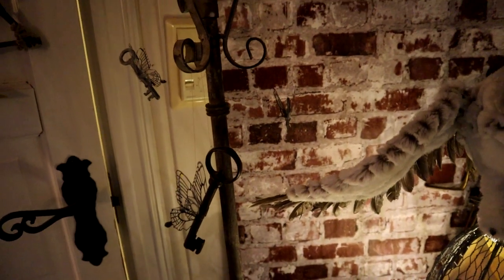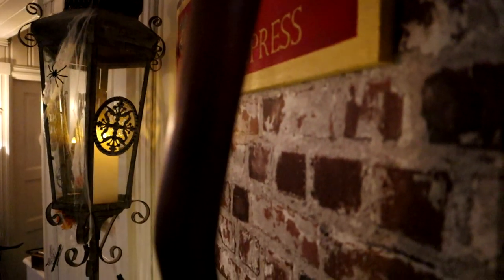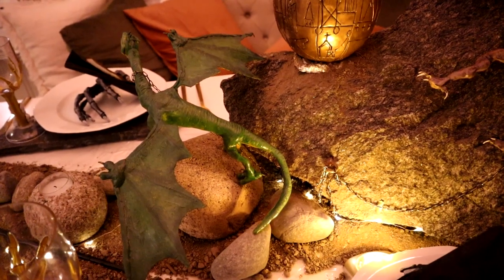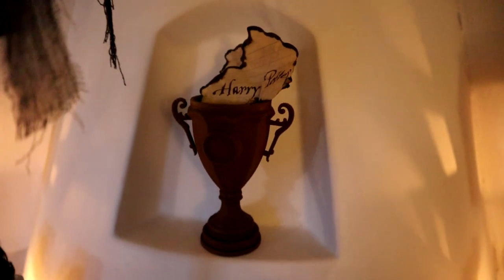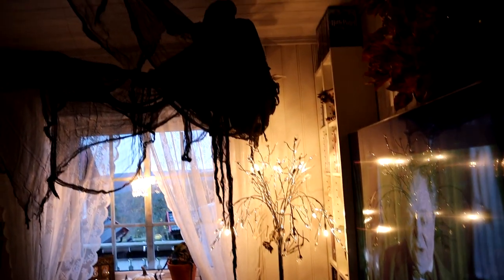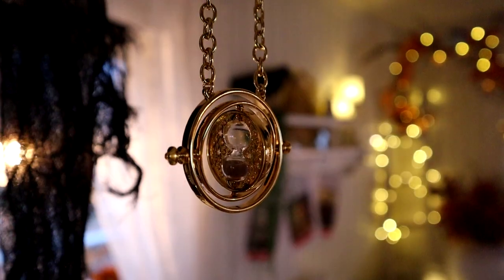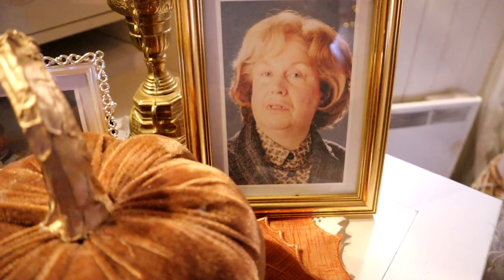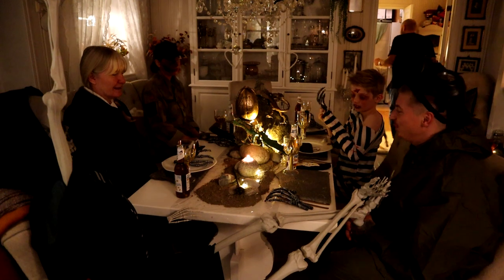Halloween House Tour 2022 - Harry Potter and the Goblet of Fire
Hi Guys and happy Halloween.
Did I make it?. I hope it is till Halloween where you live. Here it is 1 am, so tecnekly it is over, but I wanted to get the video out to you as soon as possible. I hope you are having or have had a fun Halloween.

Come along for a little house tour to see how I have decorted for Halloween this year. As usual I had such big plans. Some I got to do and some not. My "show stopper" is still in peaces in my crafting room, but I may finish it even thoug Halloween soon is over and make a little video on that. If not, you will for sure see it next year.

I hope you get inspired and some ideas. Most of all I hope you fall in love with Harry Potter the way we have done.

It was made in a hurry, so if you are new, please note I can do better than this. haha.
Thank you so much for all the love and support you show me. I am so greatful.

Nina